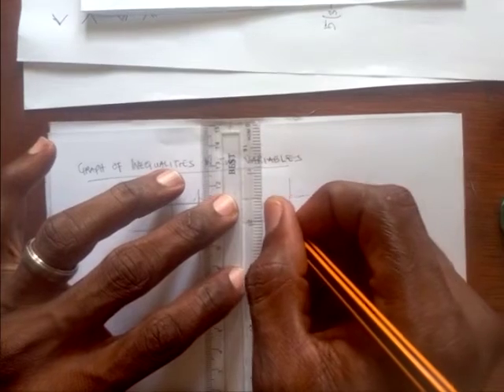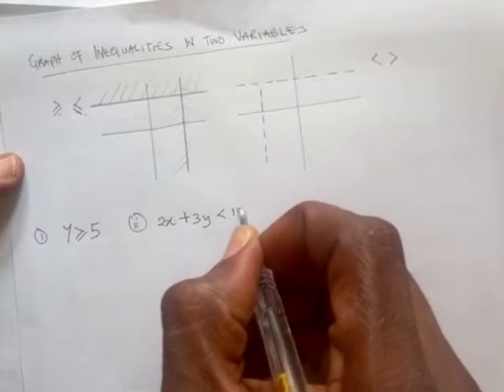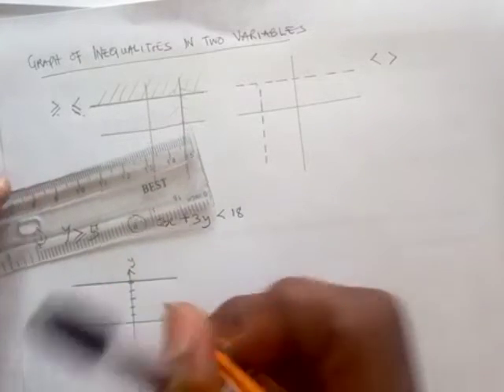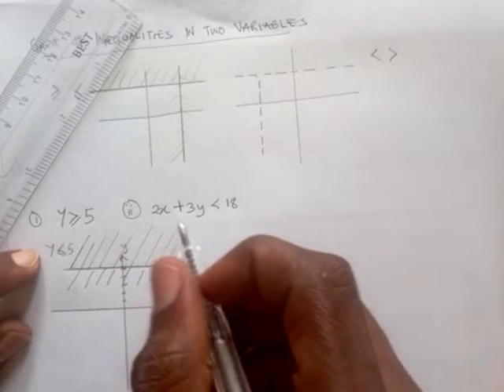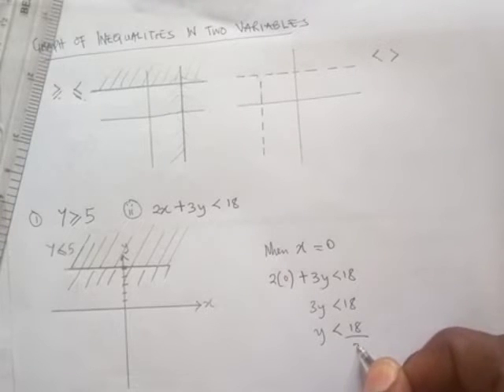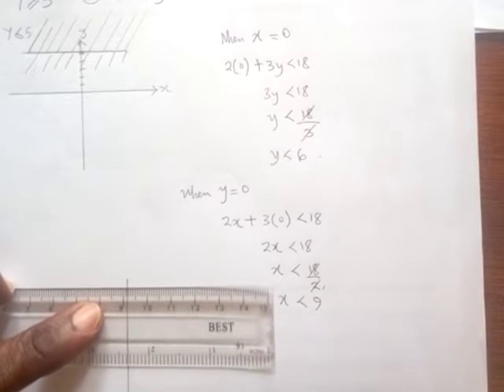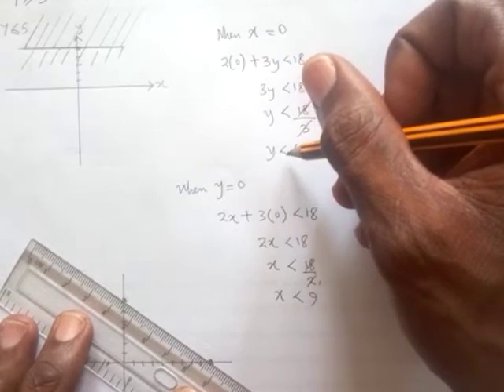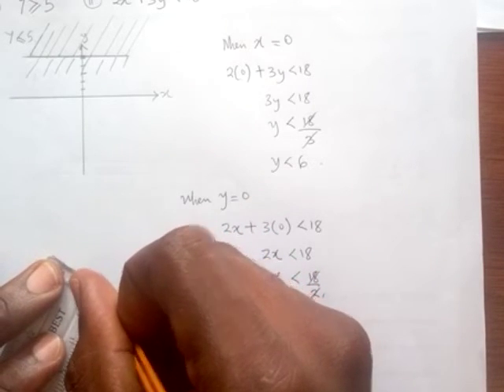Inequalities with two variables explained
Learn to solve inequalities with two variables with ease